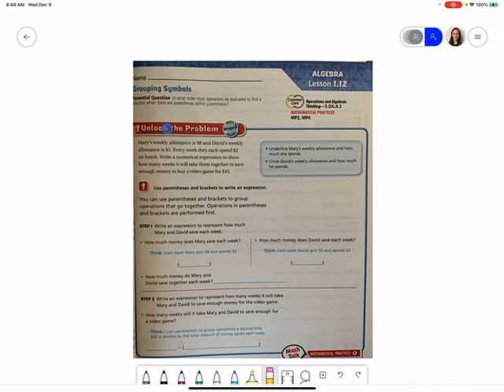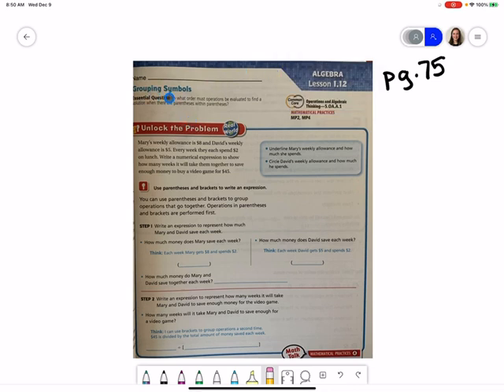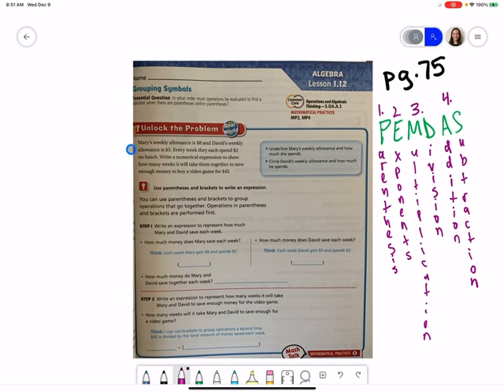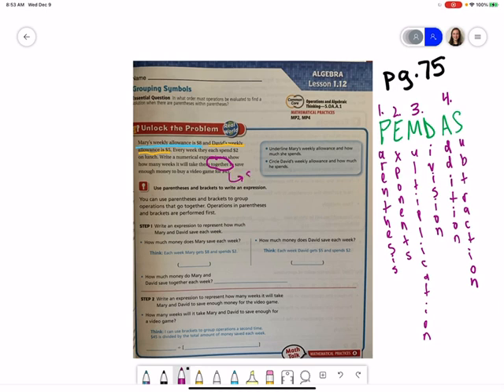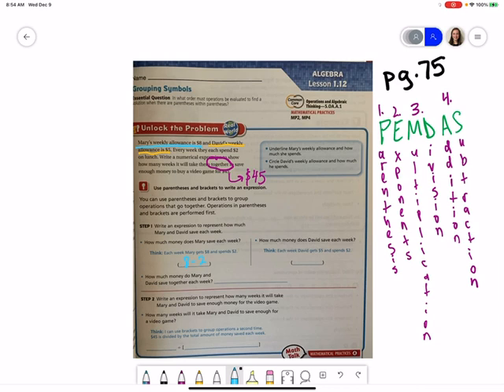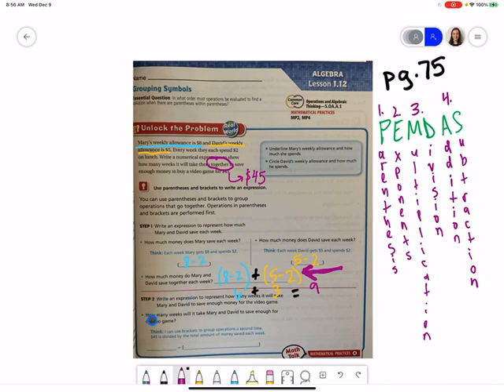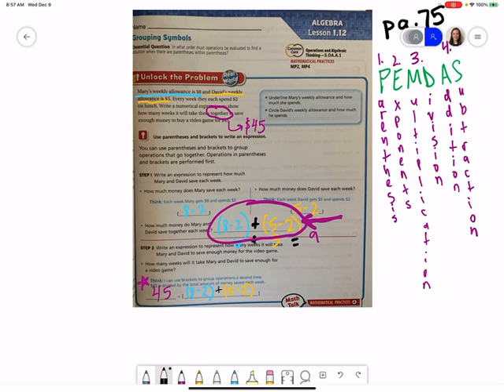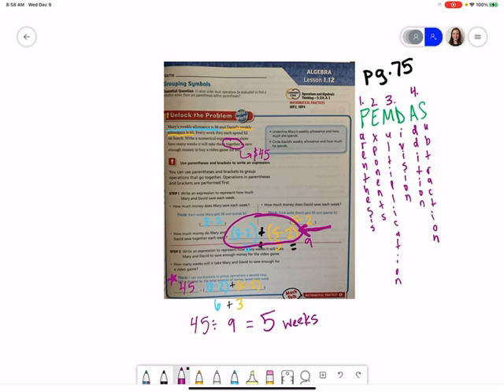Math Virtual Meet-Up (Grouping Symbols 1.12) Dec. 9